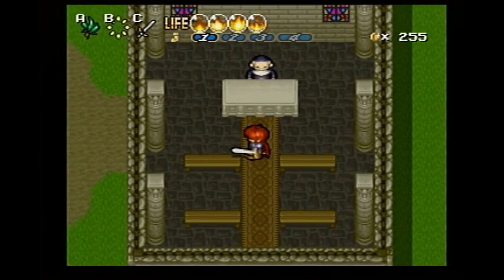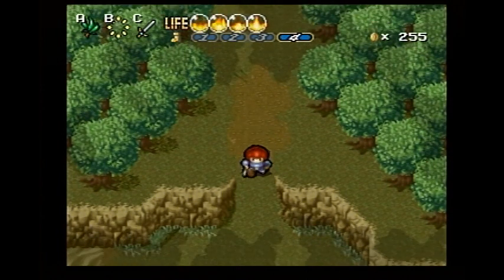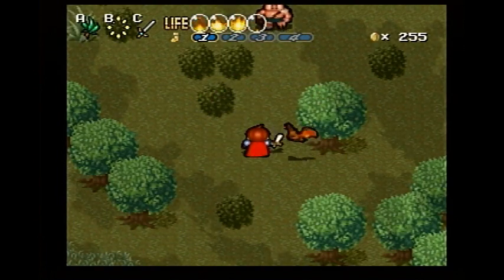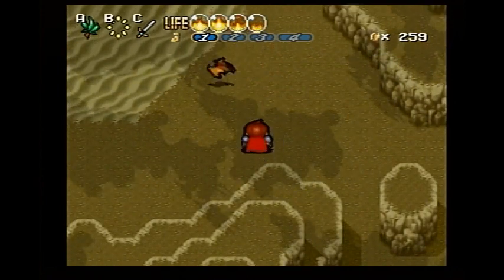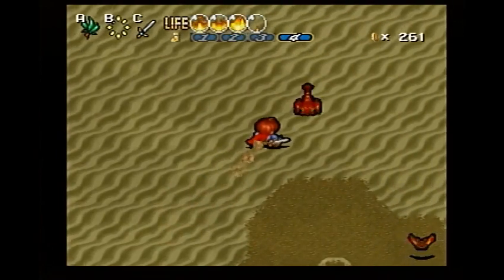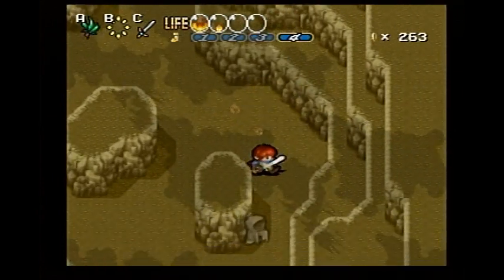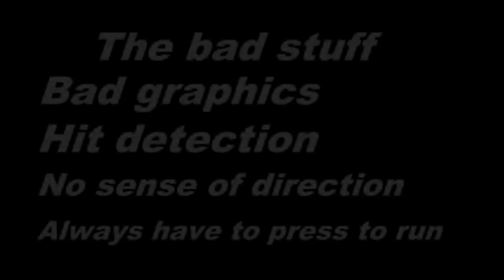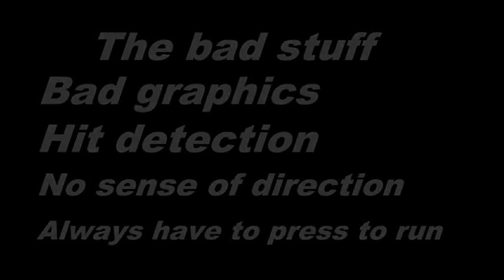Project extreme review Shining wisdom Sega saturn Review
A descent Action role playing that could of been a lot better !